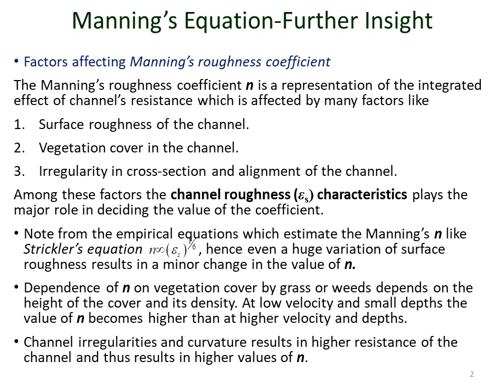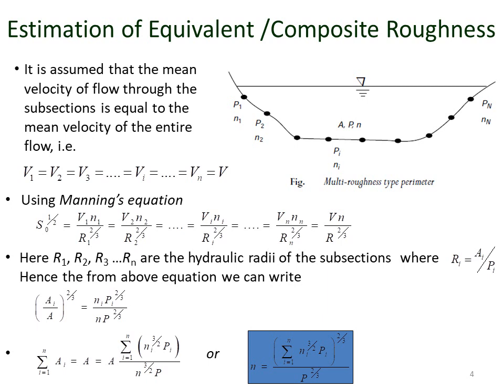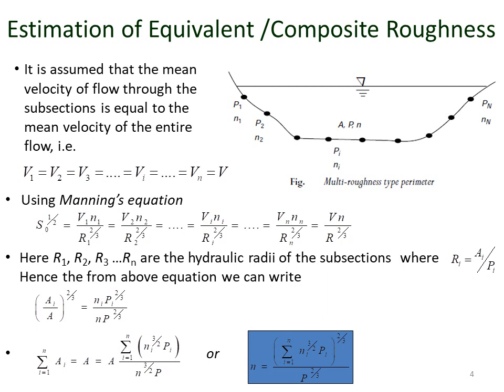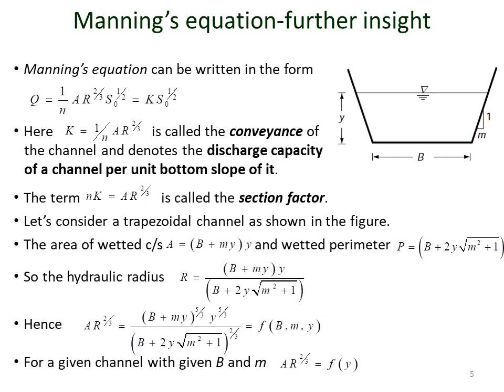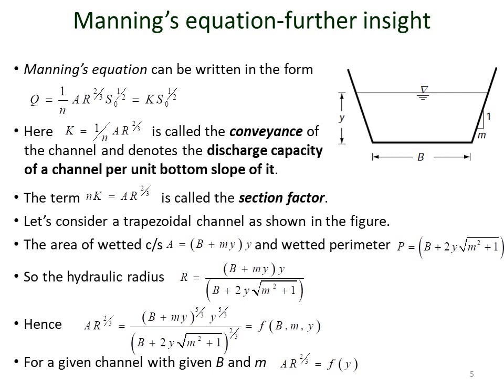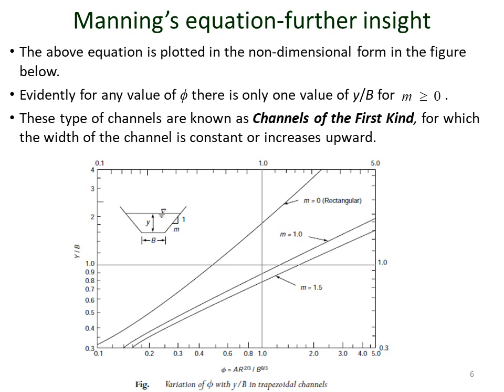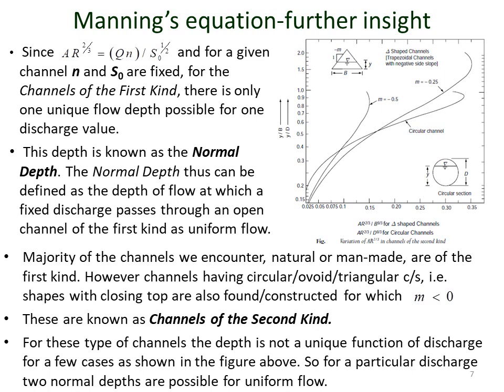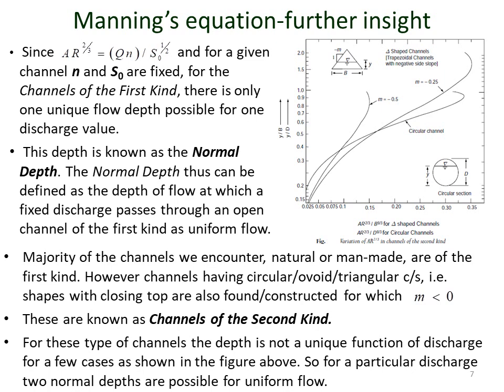Lecture 8 (CE302): Uniform Flow in Open Channels - Part2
This course is on Open Channel Flow and is a part of the UG level core course CE302-Pipe and Open Channel Hydraulics, taught at the Department of Civil Engineering, IIT Ropar, Punjab, India during the second semester of the academic year 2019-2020 by the owner of this video. In this video we discuss further on Uniform Flow in open channels and elaborate on Manning's equation and some computational aspects on it. Downloading and sharing these videos without permission of the owner is strictly NOT PERMITTED.